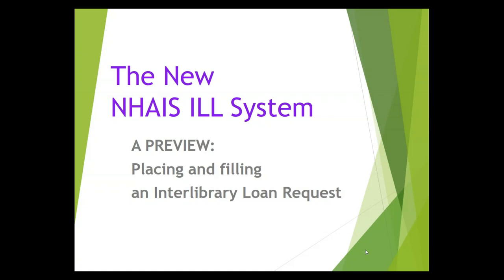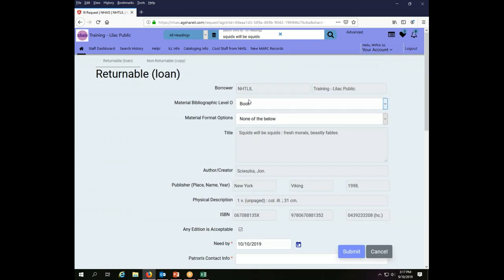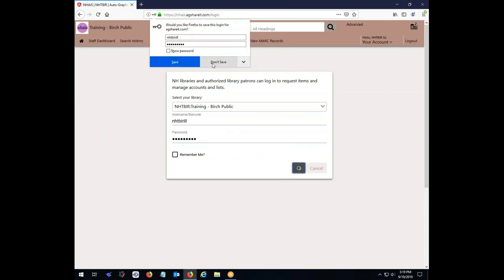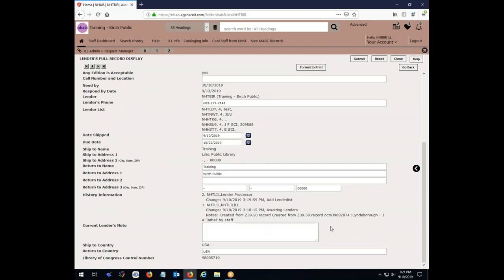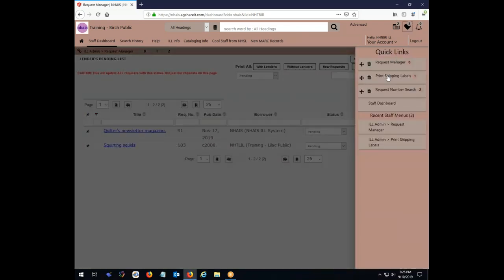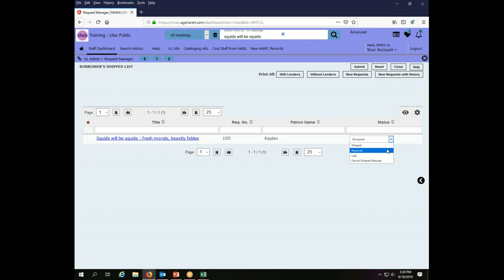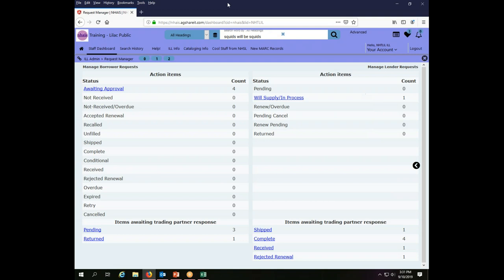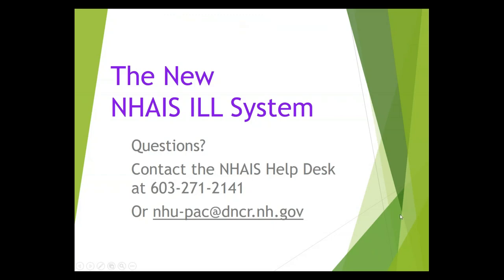New NHAIS ILL System Preview of Placing and Filling a Request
Because we know everyone is anxious to see it we have created a sneak peek of the new NHAIS ILL System. The Lilac Public Library requests an item and the Birch Public Library fills the request as we walk you through the entire transaction.